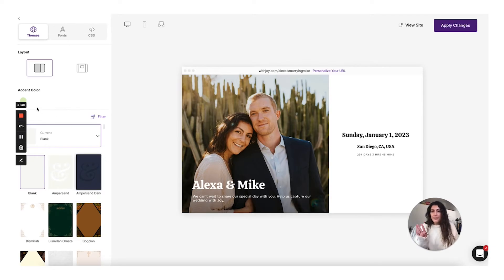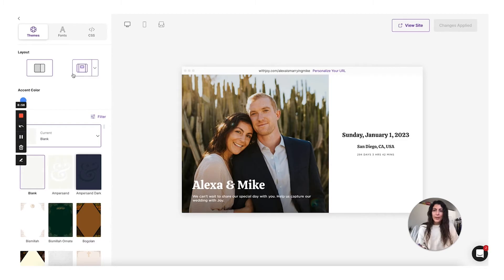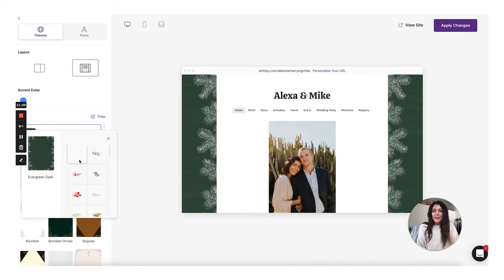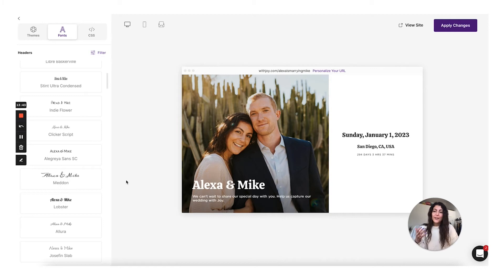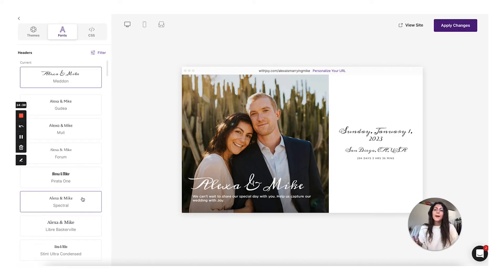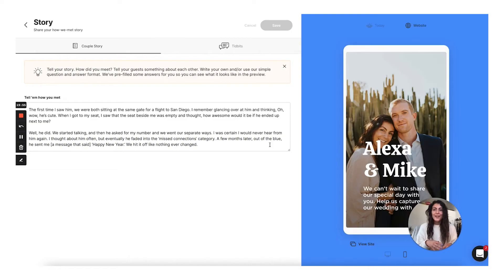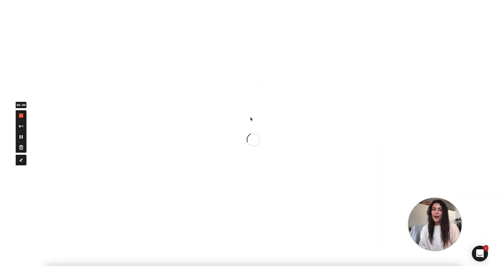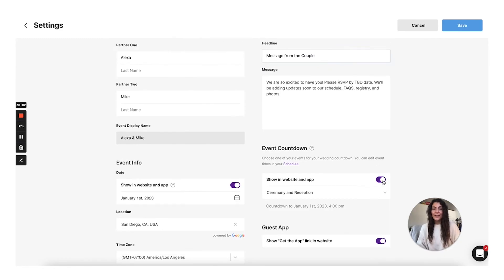Design a wedding website with Joy! A free and quality website + mobile app for guests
Since locking in our wedding venue, one of the very first things I did for wedding planning was to create our wedding website! And as a designer, I was very excited about this and felt a little bit (okay, maybe a lot a bit) particular about how our wedding website should be *designed*

I tried all the sites and found it to be an interesting experience. Ultimately, we landed on one to go with, but since I did all research, I figured I would share exactly how I would design a wedding website on all these various platforms.

Today, I’ve published the third video in a series of videos showing you the behind the scenes for how I would design a wedding website — this one is with Joy!

Spoiler alert: We did decide to use Joy for our wedding website platform and I love it!

Have you recently created a wedding website? How did it go? Are you about to? What’s your thought process? Lmk what you think here in the comments.

CHAPTERS 📚
0:00 Introduction
2:03 Thought process for how I wanted to design this website
3:08 Demo & deep dive designing a website on Joy
21:02 Wrap up

xo,
–A

FAQ ✨

Name: Alexa
Where I’m from: Wisconsin → San Francisco → San Diego
About: I’m a designer! I live, breath, and value design. My background is in Graphic Design and digital Product Design and I’ve worked at a number of tech startups as a Product Designer as well as for larger industry leading tech companies such as Yelp and Zendesk. I’m currently a Senior Product Designer at Zendesk on the growth and monetization team.

Myers-briggs: ENFJ
Education: BFA, Graphic Design

SOCIALS ☀️

REMOTE DESIGN JOBS 👩‍💻

Looking for your next job? Check out my job board for a curated list of the best remote focused roles in Product Design, UX Research, Content Design, and Design Ops

MY GEAR 📷

Camera: Canon EOS 70D
Teleprompter: Parrot Teleprompter 2
Lights: GoDox and NiceFoto
Microphone: Rode VideoMic Pro+
Editing software: Adobe Premiere Pro

PARTNERSHIPS🔥

Let me know if you have any questions about the programs below:

$1,000 off of Springboard’s UI/UX Design Career Track
$1,000 off UX Design Career Track

Designlab teaches in-demand UX/UI design skills in an async format with a focus on 1-on-1 mentorship and hands-on projects.

If you already have experience in visual design, apply to UX Academy Otherwise, try their foundational course.

That said, I only recommend products or services which I know, trust, and think are valuable for the community. The earnings support me and my work so I can continue to provide you with great content and resources.